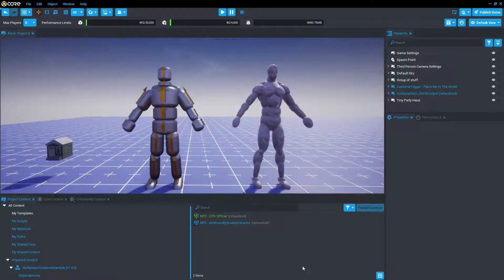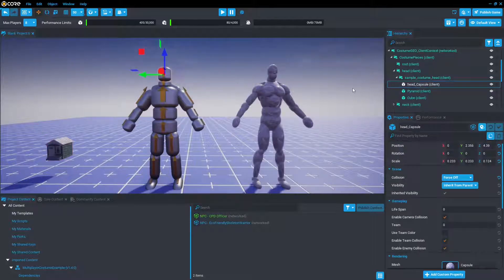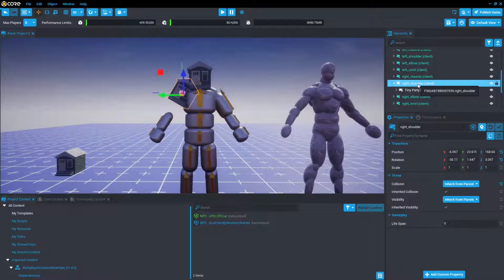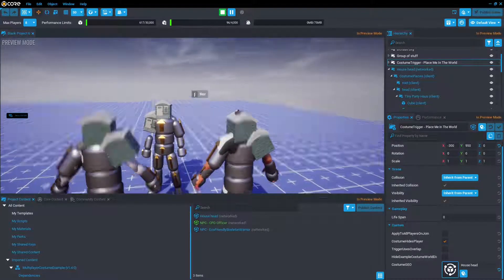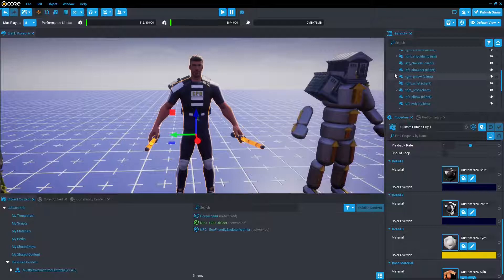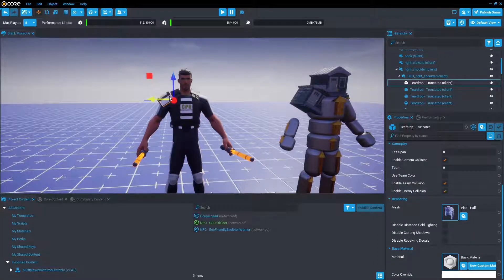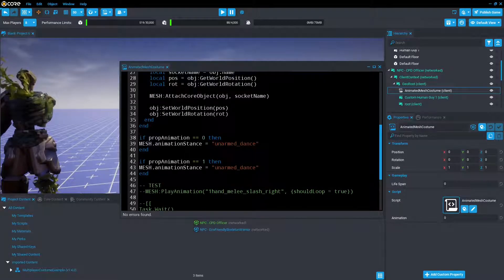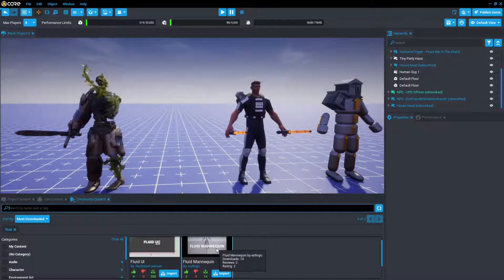Core Games Art - Core NPC Custom Costumes Tutorial (Custom Costumes part 2 essentially)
Players with costumes? All fine and dandy.
NPC's with costumes? Now we're talking!

Learn what community content to grab with this Core Games Tutorial to start suiting up your NPC's today!

Twitter Link "Not used nearly as much as discord but still exists"

Making Games doesn't have to be hard, and CORE helps make it easier than ever.
With CORE you can easily set up a FPS shooter in a matter of minutes.

Follow me along this journey as we explore the sheer amount of possibilities that CORE can give you.
Throughout this guide, you'll learn the basics of the Core platform, to get up and running playing and creating games quickly.

Timestamps
0:00 Introduction
Replacing Costume GEO with your own
0:17 Components from part 1
0:38 Replacing costume pieces
1:59 An easier way to centre objects
3:21 Use animated mesh as guide
4:15 Updating costume template
Attaching NPC costumes
5:14 Import my NPC ;D
6:00 What it comes with
6:59 Player and NPC costume Differences
8:00 Adding a house onto our NPC
9:19 Where to change NPC stance
10:13 Full NPC costume? invisible mesh
11:14 Other helpful CC's
12:10 Conclusion